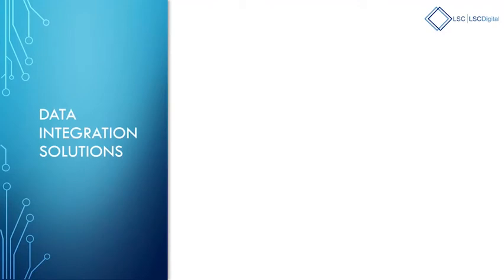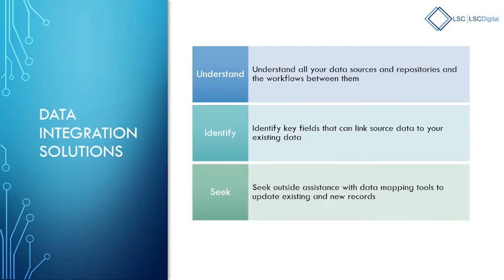Current Issues in Data Integration and Effective Solutions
Kate McCall, Head of Data Acquisition, and David Clemen, VP of Digital Marketing, talks about five current issues in data integration and the steps towards overcoming these obstacles. Data integration allows businesses to use that information within the company's CRM to help communicate with the target audience.
This is from the webinar "Fueling Your Growth with Accurate Data and Smart Data Management."